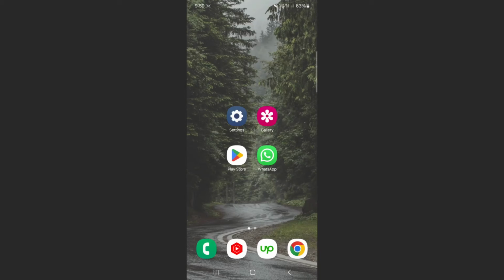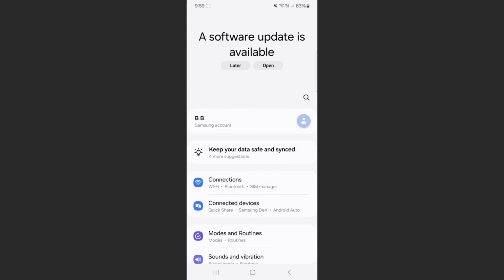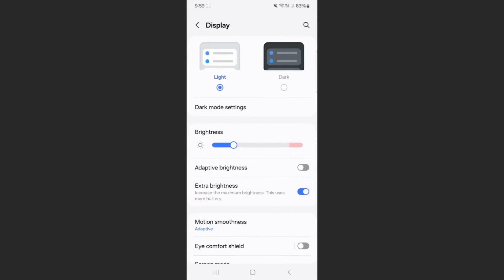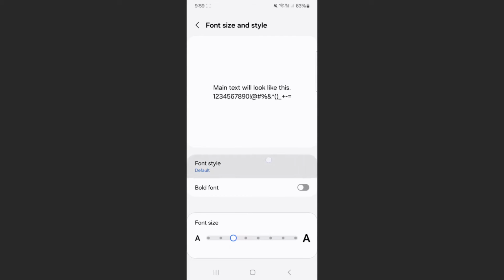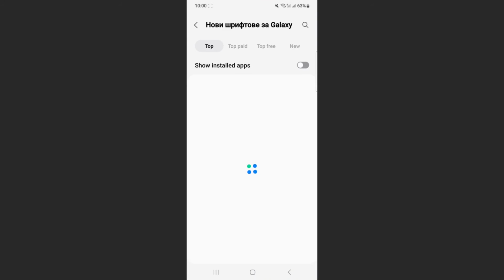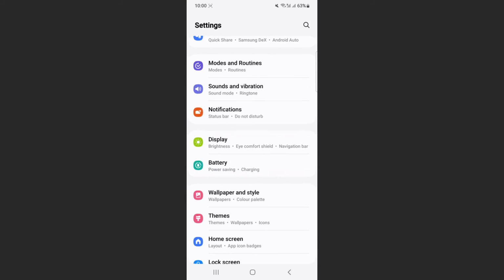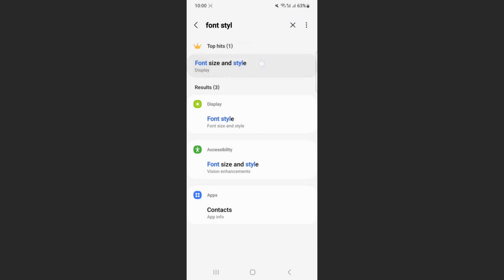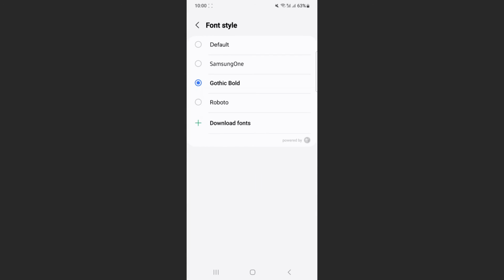How to Change Font Style on Android [QUICK GUIDE]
Let's take a look at how to change font style on Android.